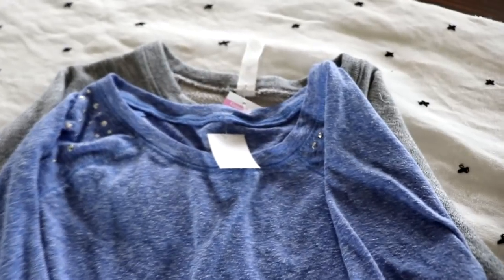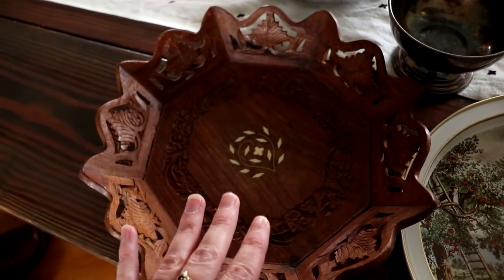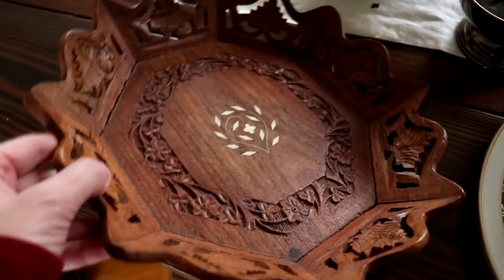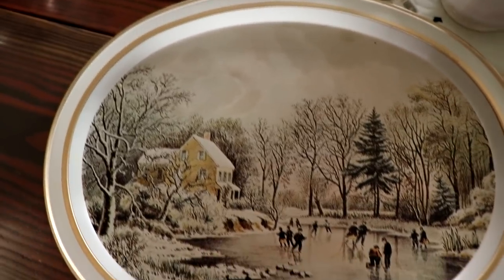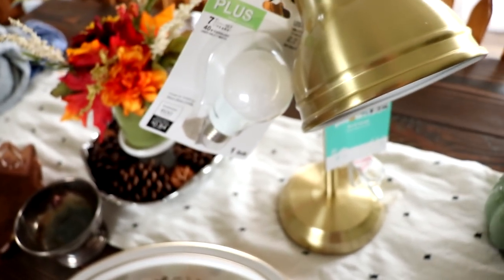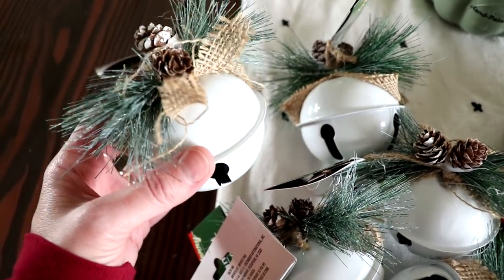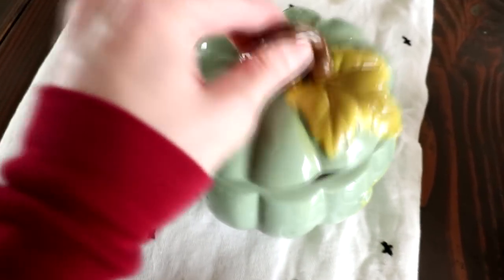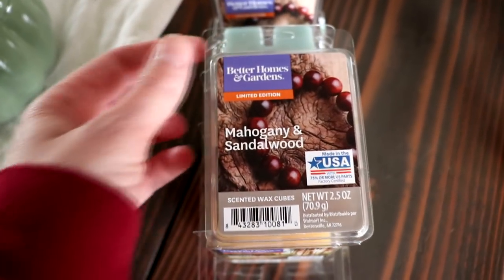Goodwill Thrift Haul & Dollar Tree Christmas Decor + Walmart Fall Decor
My Equipment:
*Vlogging Camera:
*My DSLR Camera:
*Editing Software:

Use Code: BOREDORBANANASFREE